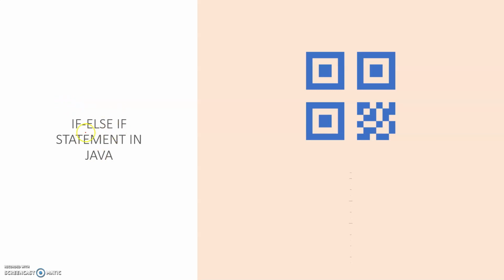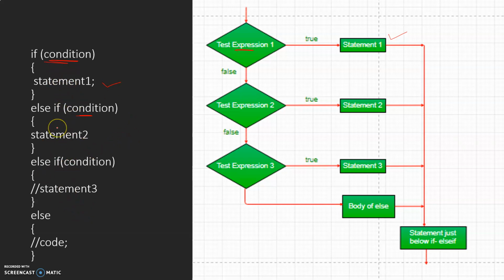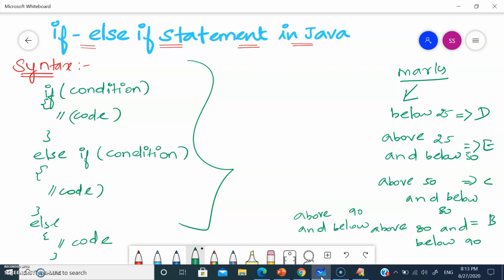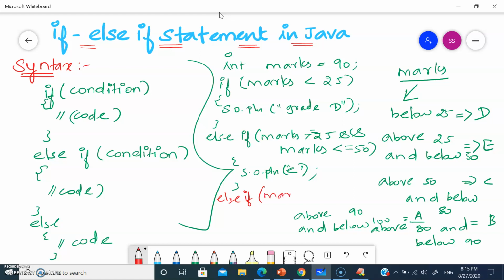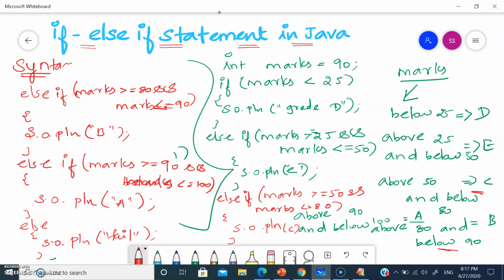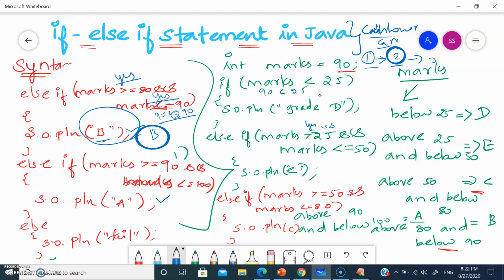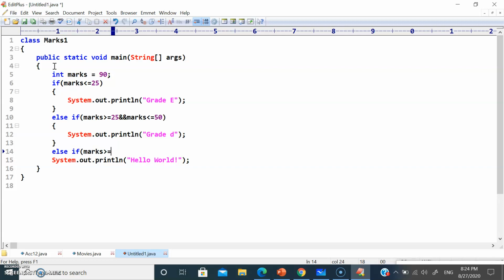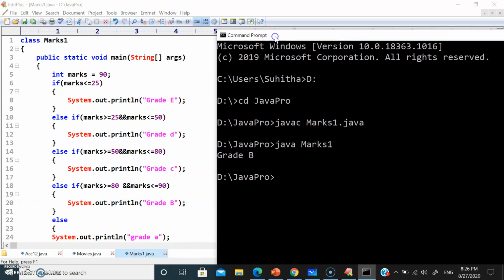If - ElseIf Statement In Java - Conditional Statement